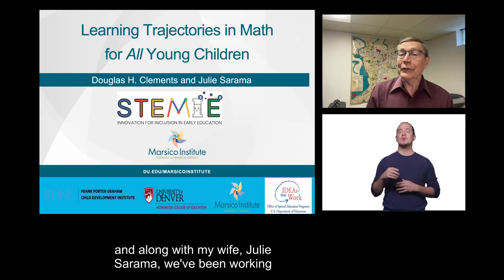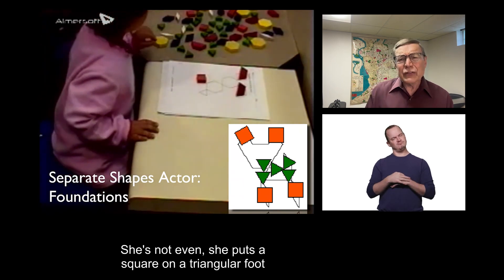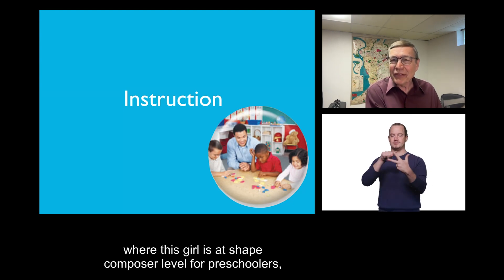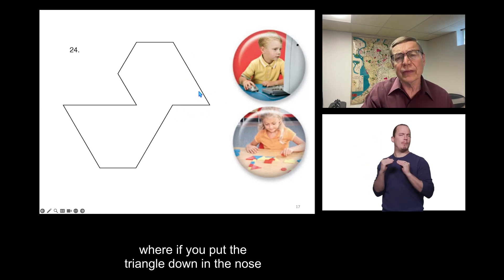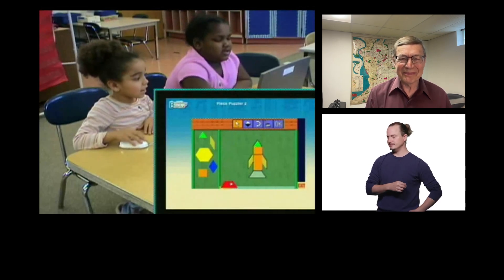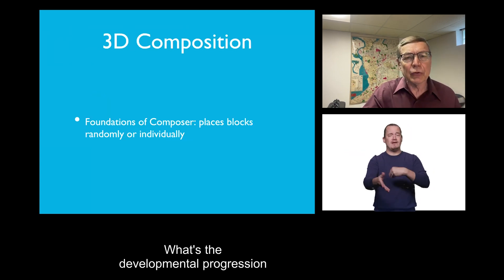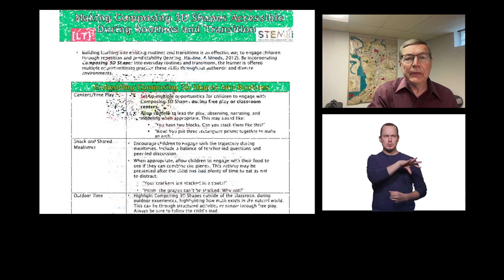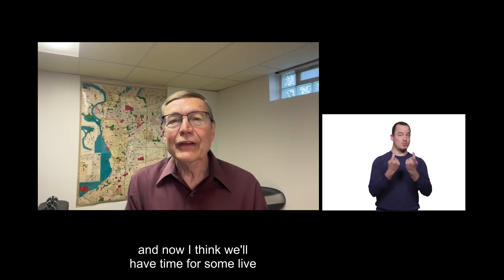STEMIEFest 2024: Learning Trajectories in Math for ALL Children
This session introduces the concept of learning trajectories (LTs) for supporting STEM learning in young children, focusing on two specific math LTs, and offers practical strategies for integrating them into teaching practices to make STEM education impactful and accessible for all learners. Presented By: Doug Clements